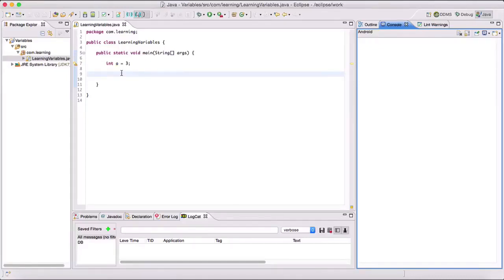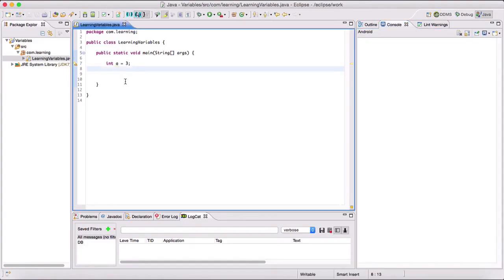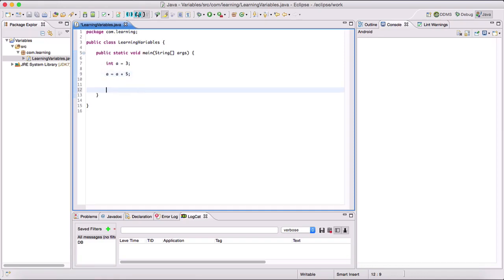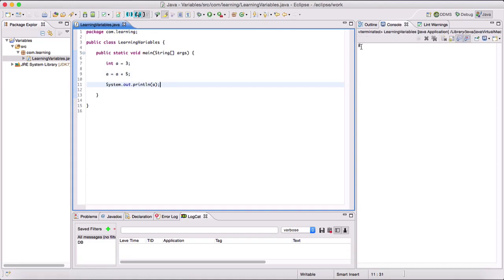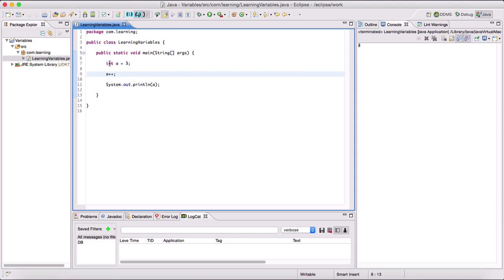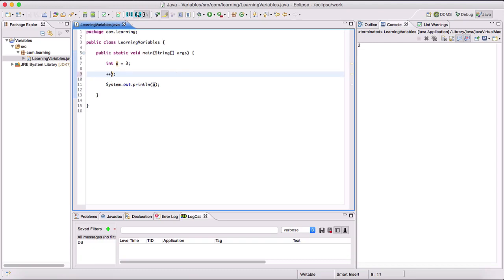Java Programming : Course 004 Augmented Assignment Operators and Increment and Decrement Operators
In this Java programming Tutorial I'll teach you all of the core knowledge needed to write Java code . This is the most popular request from everyone.